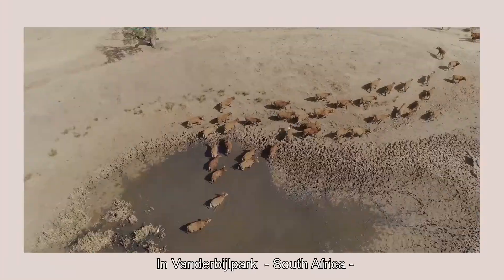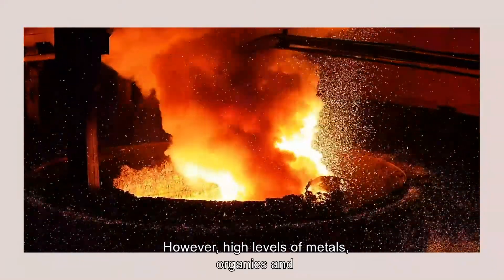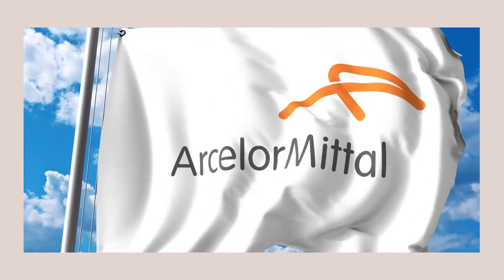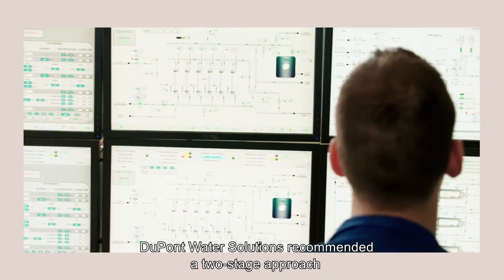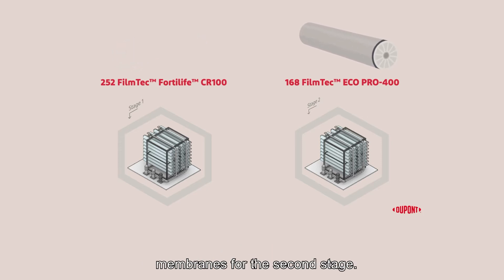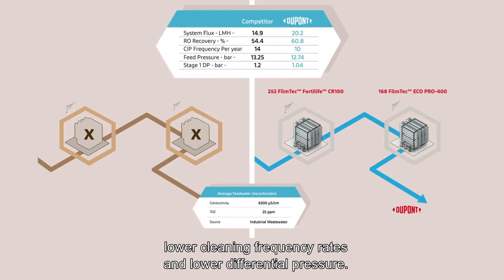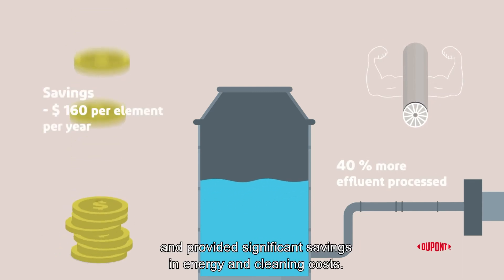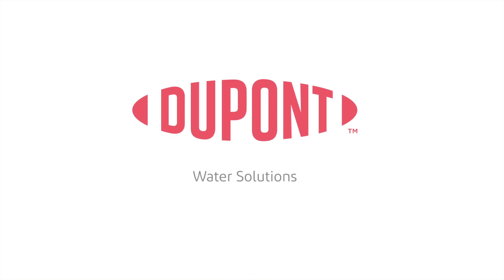Zero Liquid Discharge (ZLD) Optimization at ArcelorMittal’s Plant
Check how next-generation DuPont reverse osmosis technology helped boost efficiency and reduce downtime at ArcelorMittal´s South African steel factory.

Working alongside Veolia Water Technologies, Water Solutions recommended a two-stage approach using its latest generation, fouling-resistant RO membrane technology: FILMTEC™ FORTILIFE™ CR-100 membranes for the first stage, followed by FILMTEC™ ECO PRO-400 membranes for the second stage to improve performance reliability in the ZLD system and reduce the need for costly shutdowns and cleanings.